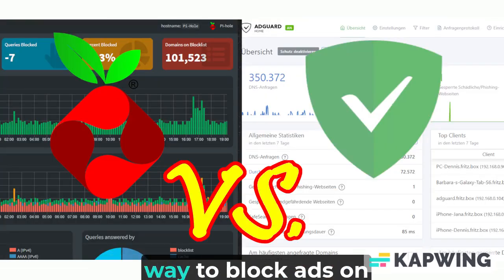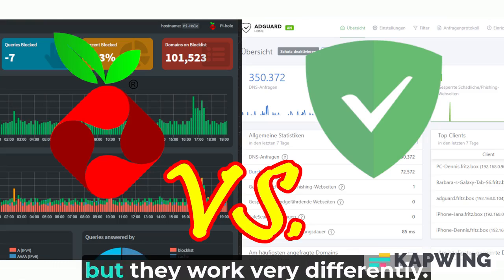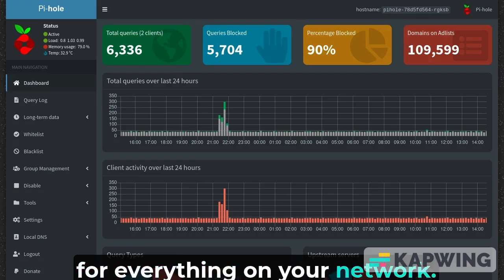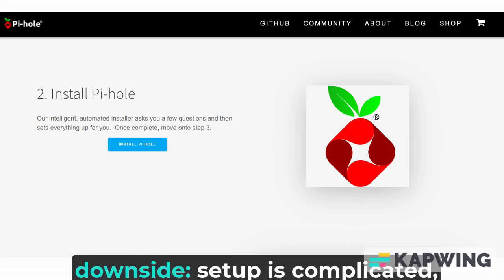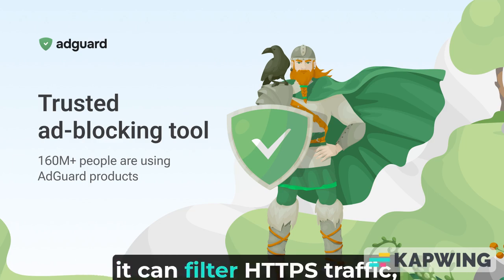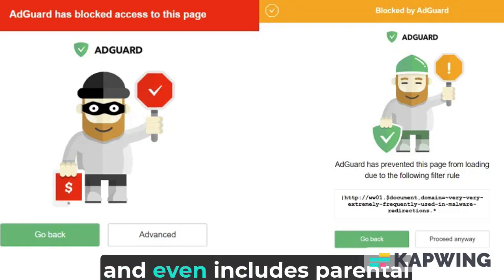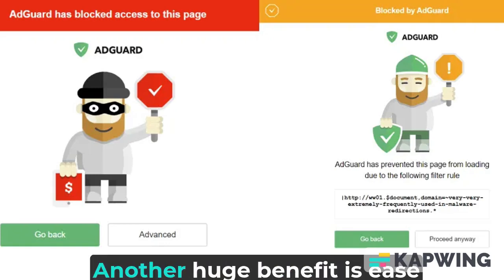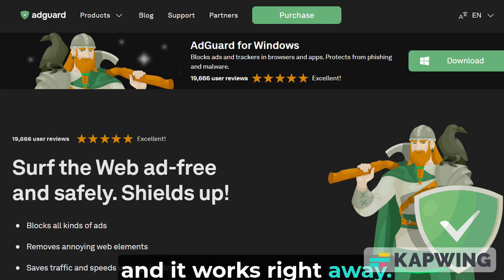Adguard vs Pihole - Which Ad-Blocking Platform is BETTER for Windows in 2025 ?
Learn the differences between AdGuard and Pi-hole to find which ad-blocking platform is better for Windows in 2025—perfect for users comparing system-wide filtering, network-level blocking, and ease of setup on a single PC!